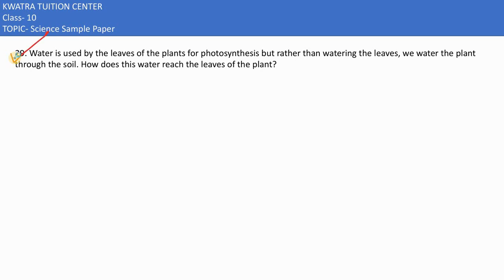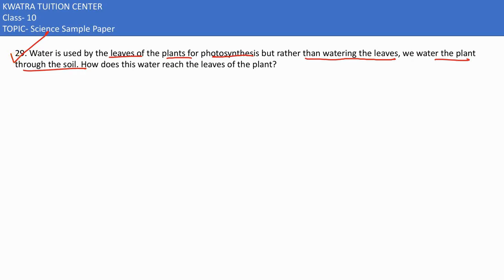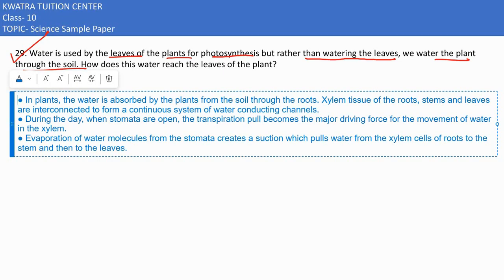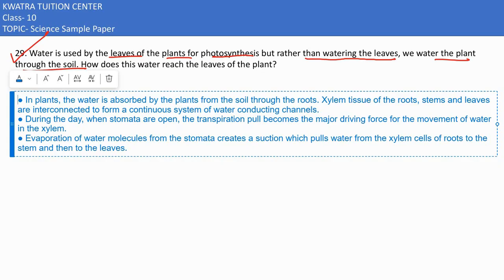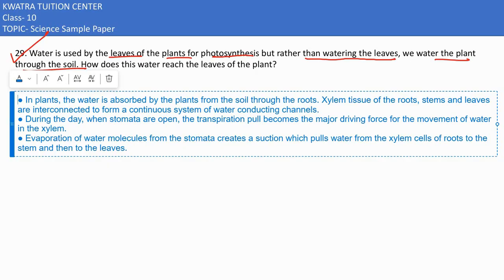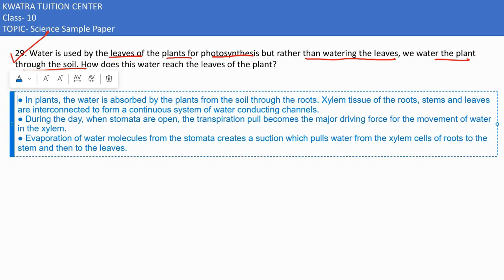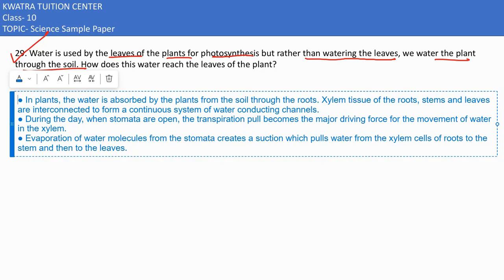29 Water is used by the leaves of the plants for photosynthesis but rather than watering the leaves,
29 Water is used by the leaves of the plants for photosynthesis but rather than
watering the leaves, we water the plant through the soil. How does this water
reach the leaves of the plant?